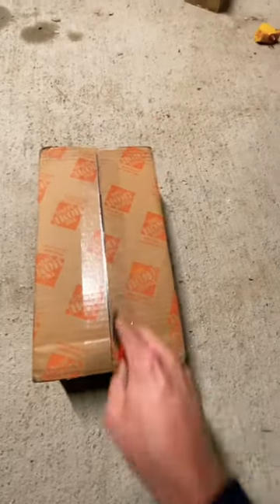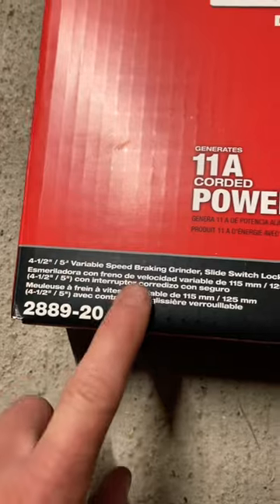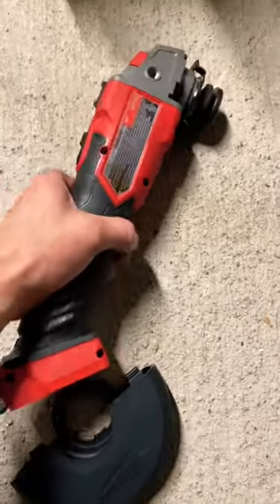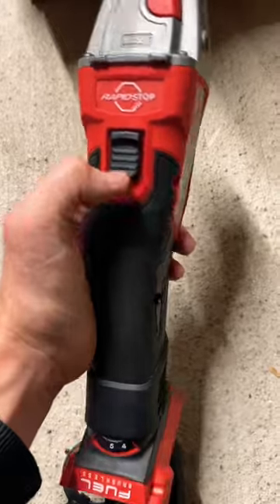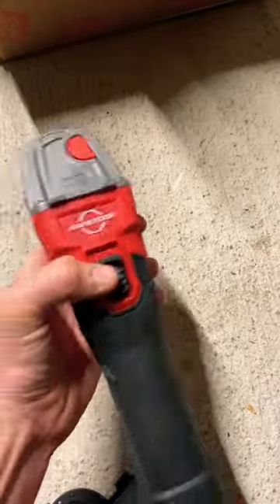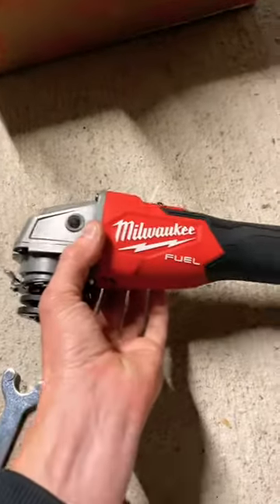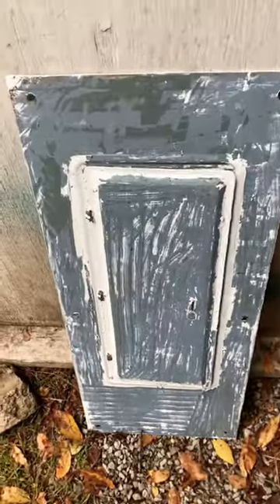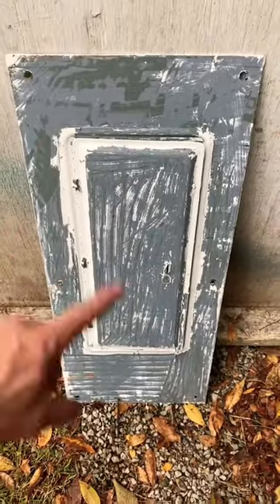I bought another @MilwaukeeTool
👋Hi there! If you are new to my channel, my name is Joshua. My main focus with the channel is to deliver a solution to fix, upgrade, or improve things around our every day life. I have previous job experience in carpentry, metal fabrication, electrical, plumbing and just being able to find creative solutions to get the job done. Thanks for checking out the channel!

“If your woman can’t find you handsome, at least she can find you handy” - Red Green

Products I use & Alternatives👇

🔨TOOLS:

Milwaukee Hammer Drill kit
Surge Impact
10" Miter Saw
Measuring Tape
Better Measuring Tape
Miter Saw Stand
1/4 Crown Stapler
18G Brad Nailer

🎥FILMING & Editing:

Canon R5
Canon 24-105
Canon R5 Kit
Camera Mic
Wireless Mic
Macbook Pro
Blue Yeti Mic Kit
Blue Yeti